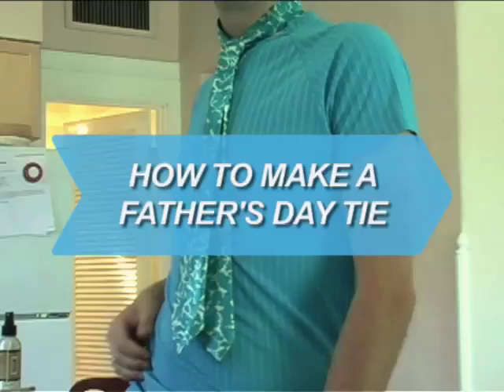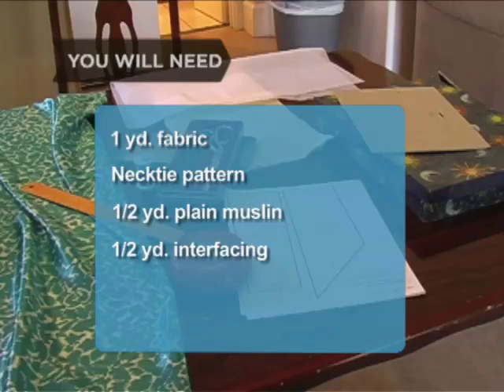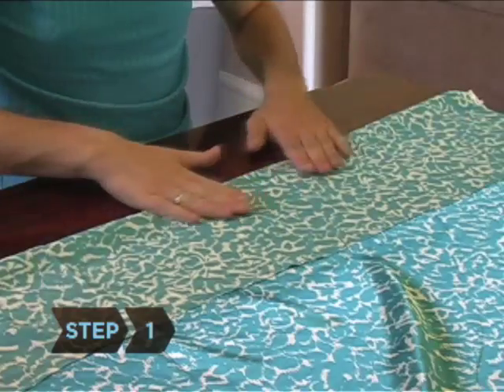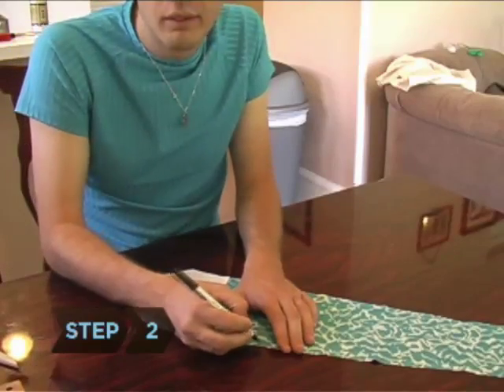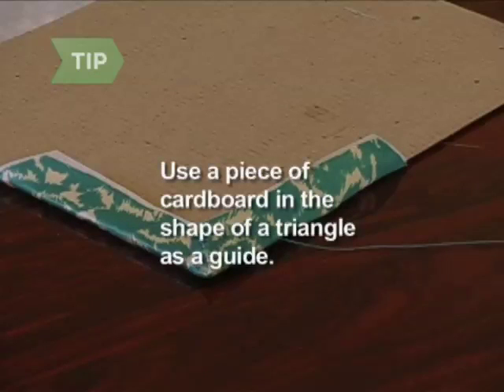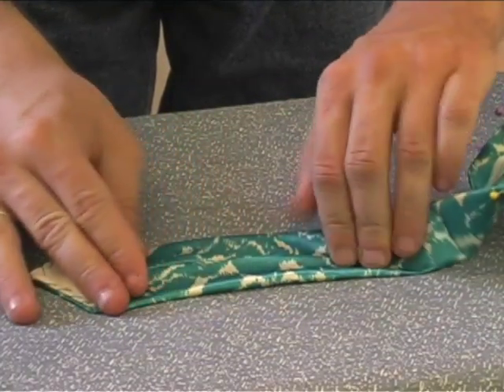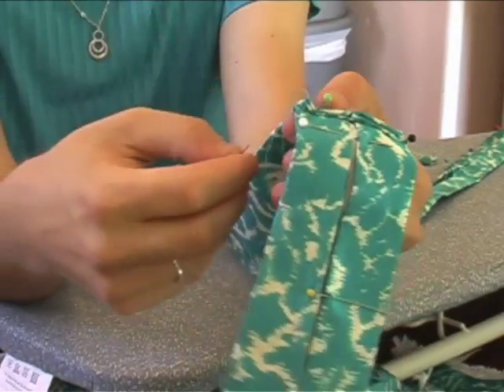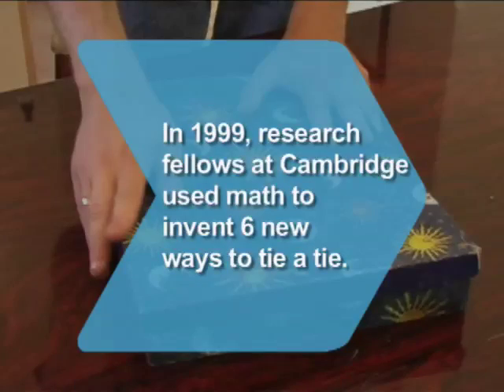How to Make a Father's Day Tie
Ties are among the most popular Father's Day gifts. This year, avoid a boring store-bought tie and give your father a tie made with love.

Step 1: Cut the pattern
Smooth the fabric out onto your work area. Put your pattern on top of the fabric and draw a line around the edges the pattern with the fabric pencil. Cut out the pattern, including the interfacing, with scissors or a rotary cutter.

Tip
Free necktie patterns are available online.

Step 2: Prepare to sew
Use a ruler to mark the sewing guides on the underside of the fabric. Use the needle and thread to sew the first line closest to the edge of the fabric on both sides of the triangle. Sew across at a 45-degree angle to create the point and then finish the inside corners.

Tip
To sew the bottom edge, including the tipping, use a piece of cardboard in the shape of a triangle as a guide.

Step 3: Join the pieces
Turn the bottom ends inside out and sew the 3 main pieces together. Place the interlining inside the tie and fold the fabric toward the center, and then again for a total of four folds. The second fold will overlap slightly. Use pins to hold the folds in place.

Step 4: Insert the keeper
Fold the keeper into a circle and close it with a few stitches. Place it inside the tie under the fold and then sew it into the tie. Flatten it and sew both sides onto the tie, but don't sew through the tie.

Step 5: Close up the fabric
Sew from the bottom to the top, removing the pins as you move forward. Close the tie at the bottom with a hidden stitch or a saddle stitch. Then carefully iron the tie to remove any creases. Finally, box it up, present it to your dad and watch him beam.

In 1999, 2 research fellows at Cambridge University used mathematics to invent 6 new ways to tie a tie.